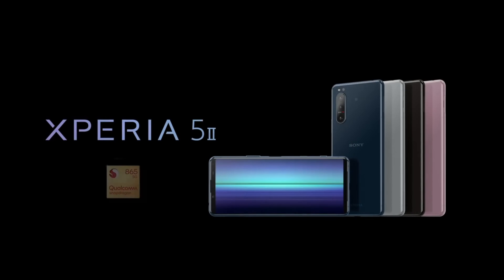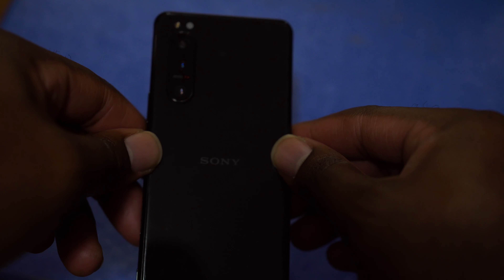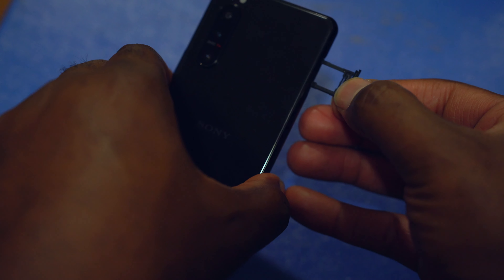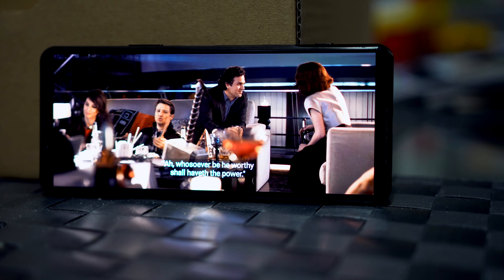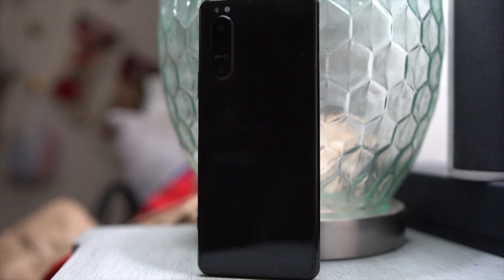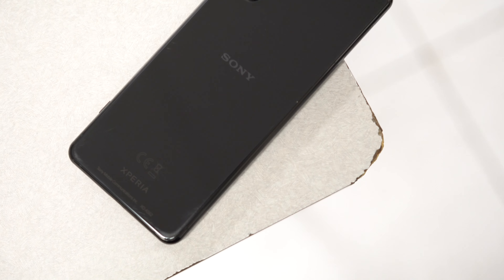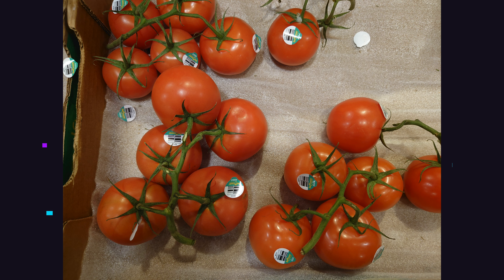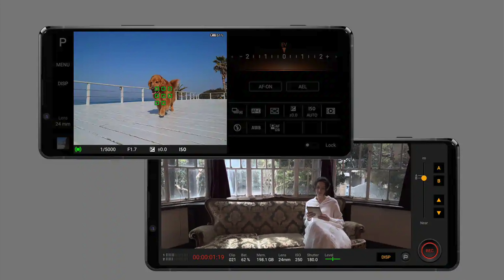Sony Xperia 5 II: You Might Want To Start Looking At Sony Phones Again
This is a great swiss-army knife of features on a modern smartphone to choose from.  From the display, performance, battery life, & cameras; the Xperia 5 II competitive in just about every aspect.  The $950 price tag might be a little offputting but it is worth it and you should look at Sony phones again.